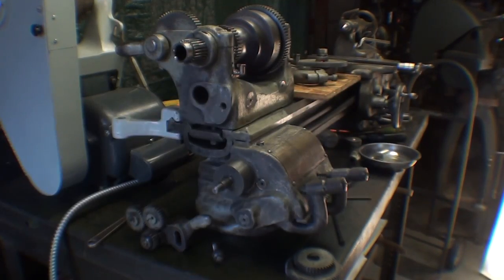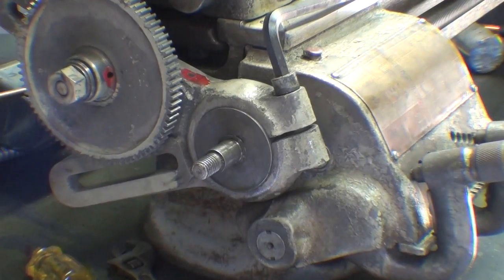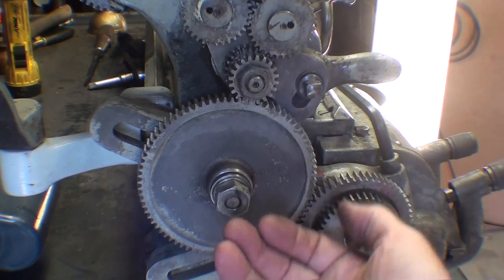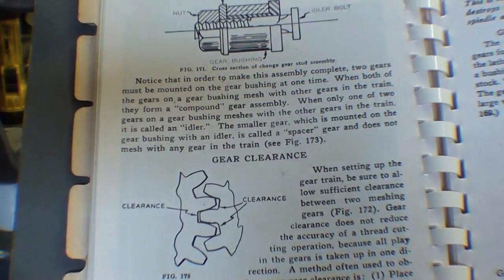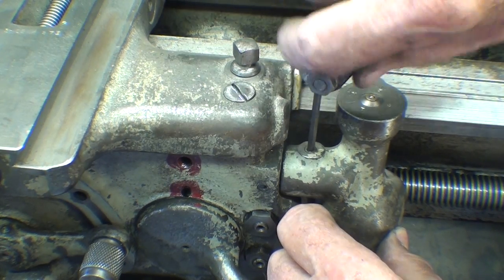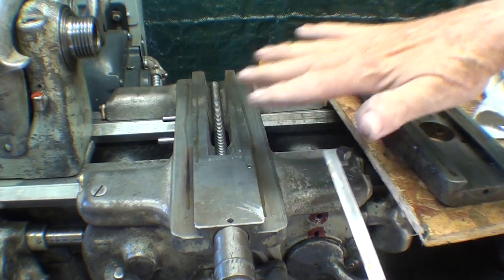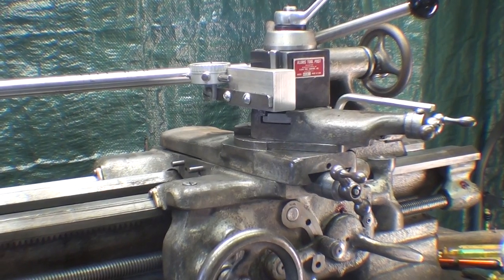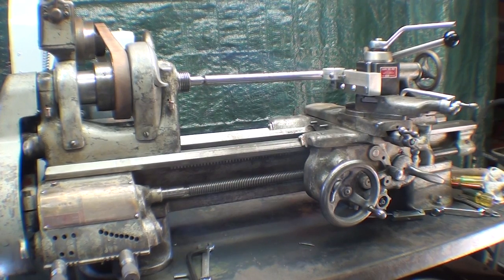Tips #340 Reassembling pt 2 - Headstock of SOUTH BEND 9 in Lathe tubalcain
I have  9 videos on the SOUTH BEND 9" Model A LATHE.
They are all related to cleaning, inspecting, and lubricating America's favorite lathe.